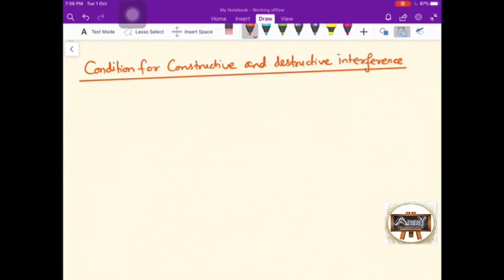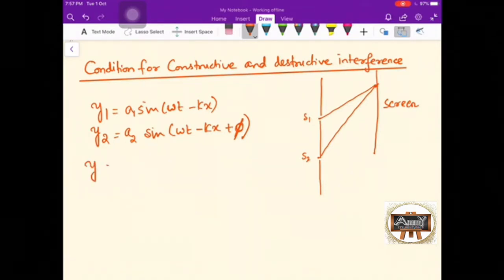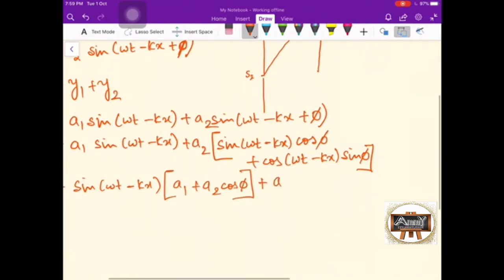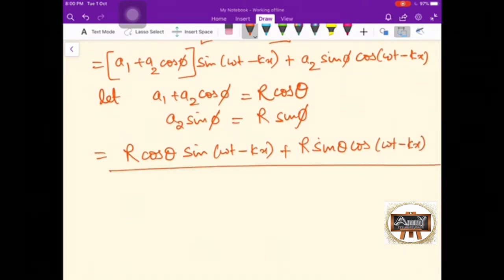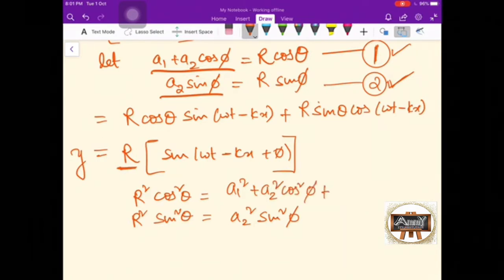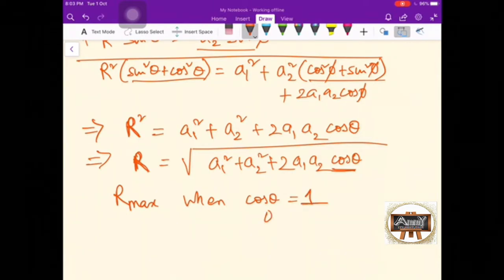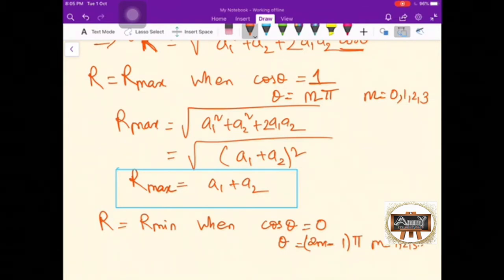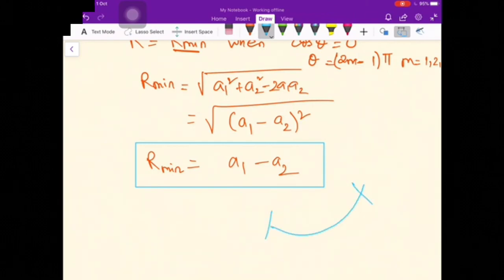Interference Of Waves ||Interference Of Light ||Condition For Destructive ,Constructive Interference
Hello students, in this video I have derived the condition of constructive and destructive interference.

Dear Students utilise the lock down period to enhance your knowledge.
I am available for one to one ONLINE CLASSES also.